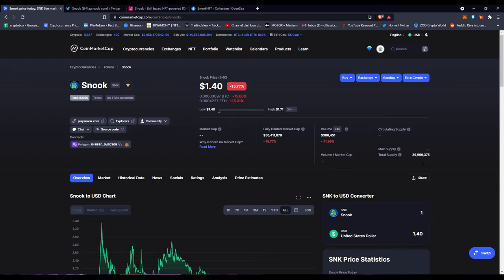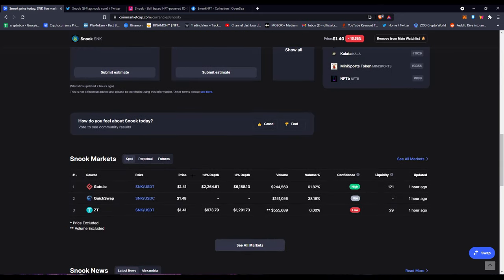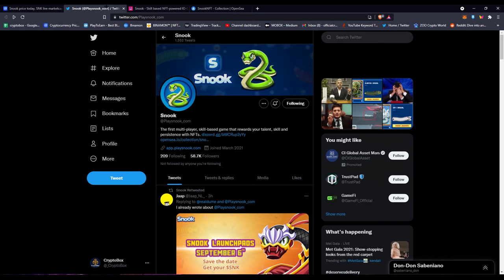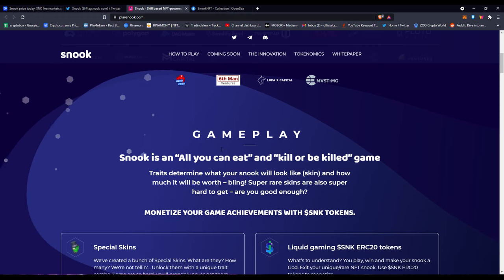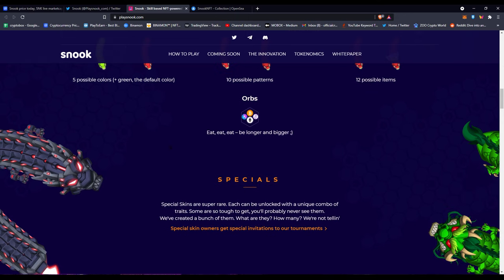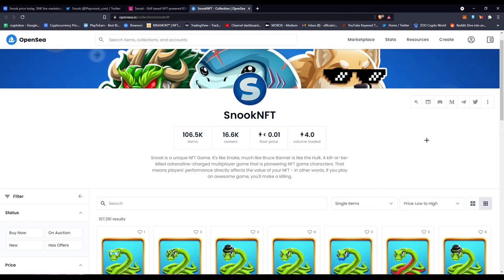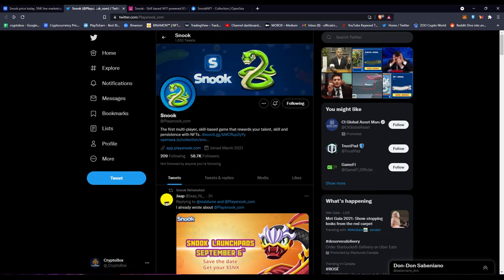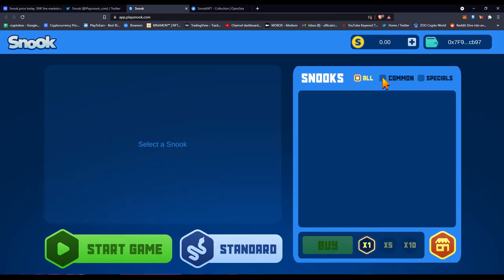SNOOK GUIDE & WALKTHROUGH ON THEIR GAME, NFTS, & Token! | Learn More on How to Start on Snook NFTs!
Hello guys this is CryptoBox, here is my fifty-seventh video and I am 15 year old teenager that is looking to spice up his future in wealth and skills. I am heavily invested into crypto and specially NFTs. I've created NFT artwork and I love editing videos so I've came up with this channel to create a community  of people just like me at any age and point. I've been thinking of creating a telegram and discord for this channel but that will be for the future of this channel as this is a new channel.

DISLAIMER : I am not a financial advisor and I have no responsibility upon your actions. Use at Your Own Risk and information could be outdated by the video release of date.